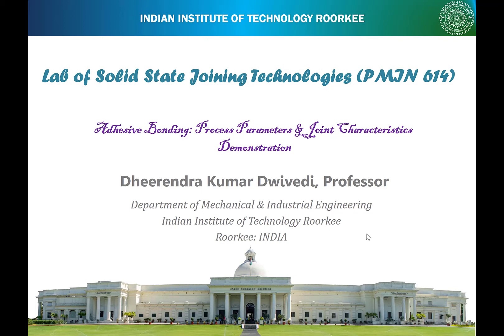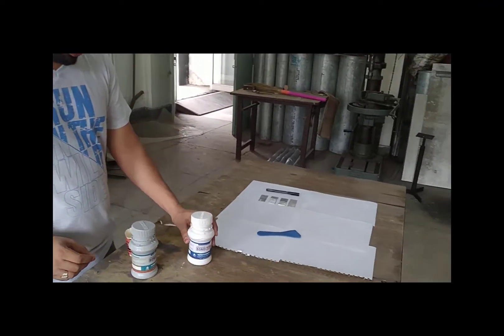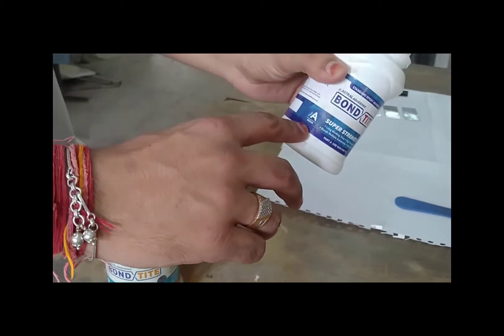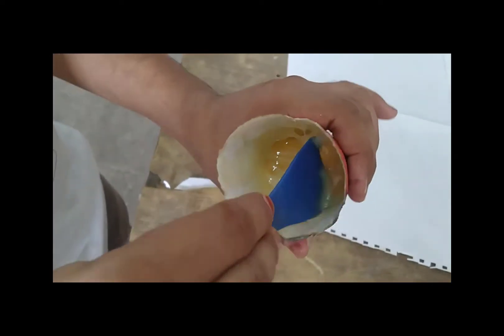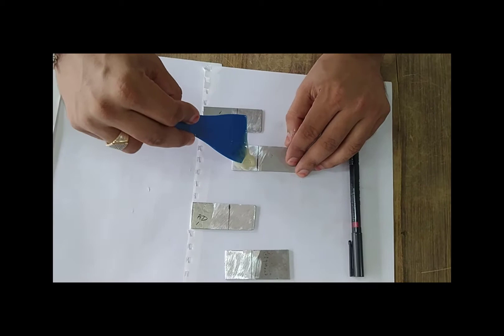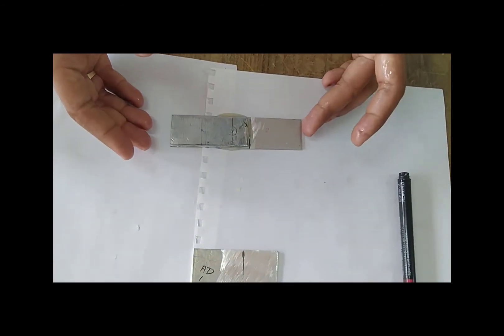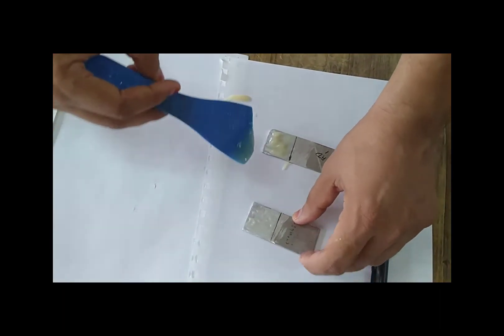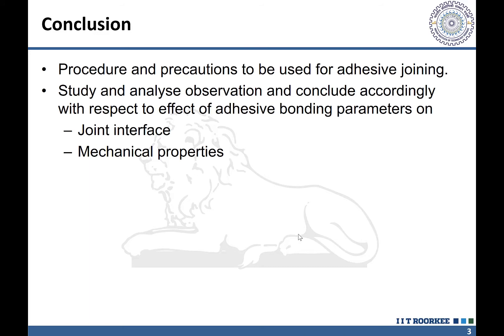Lab Solid State Joining: Adhesive Joining (PMIN 614)